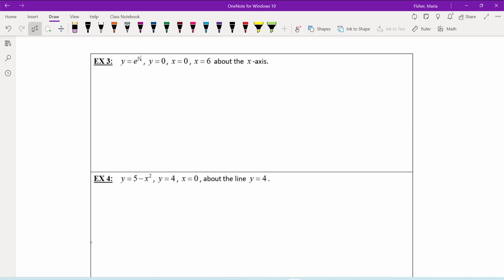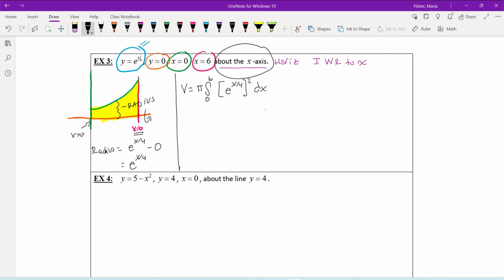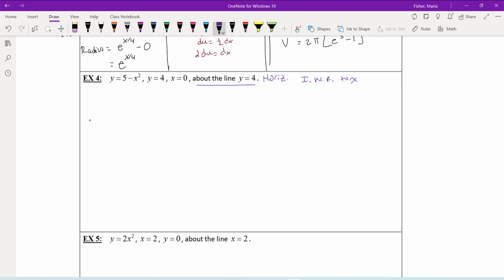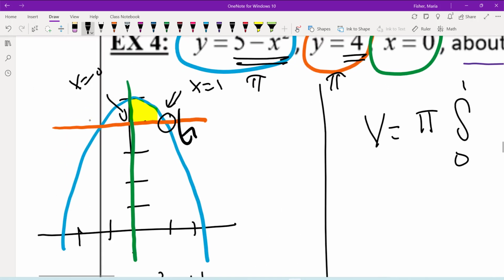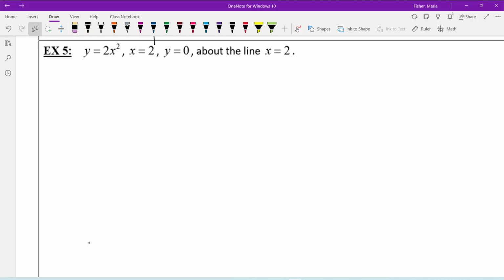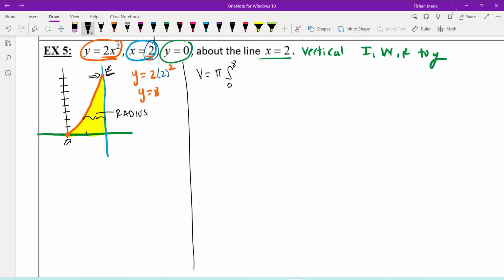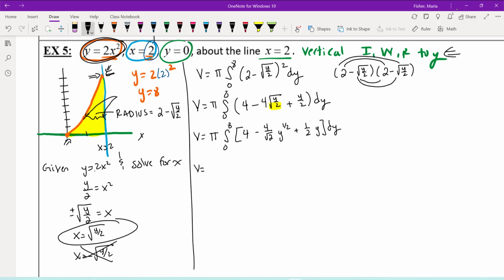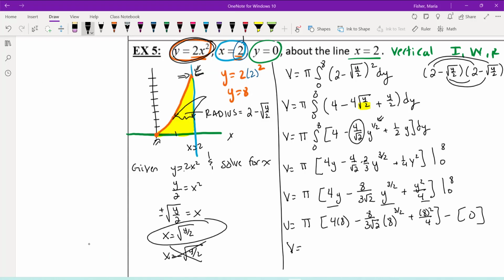7 2 Volume Disk Exs3 5